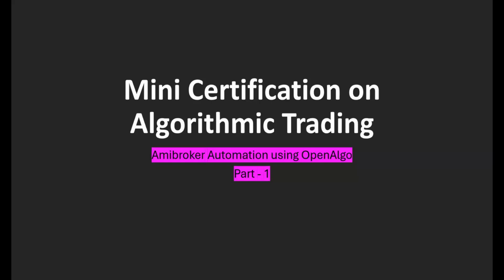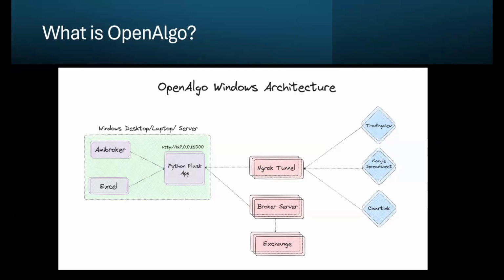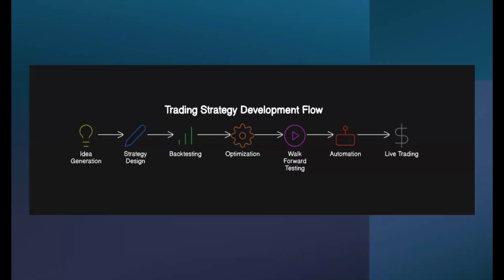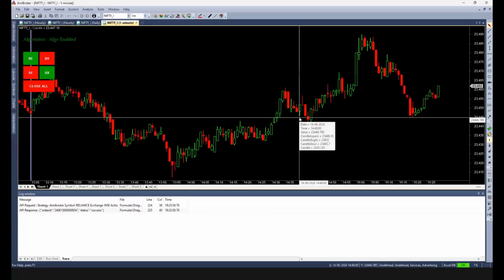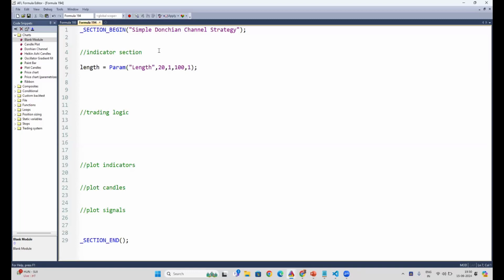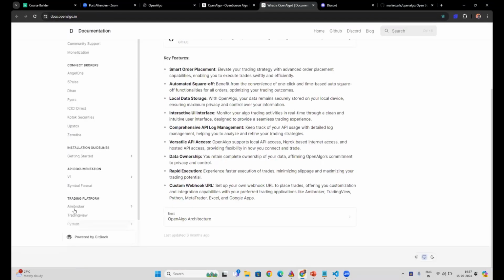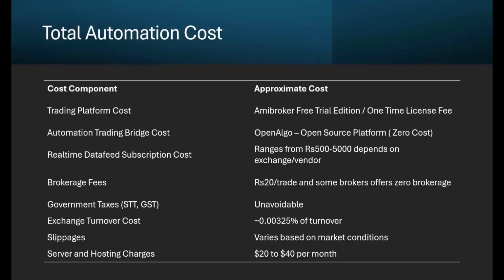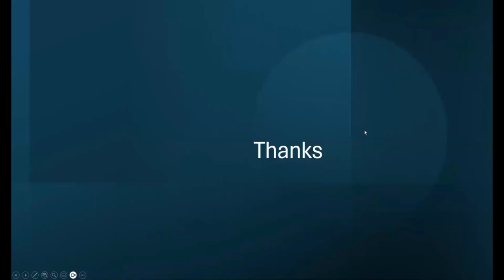Automating Amibroker Strategies with OpenAlgo - Part 1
Welcome to the Mini Certification on Algorithmic Trading using Amibroker and OpenAlgo! This comprehensive 4-part series is designed to equip you with the knowledge and skills needed to excel in the world of algorithmic trading. Whether you are a beginner or an experienced trader, this course will guide you through the essentials of using Amibroker for algorithmic trading, integrating it with OpenAlgo, and developing automated trading systems. Gain practical insights into designing, testing, and automating your trading strategies. Join us and take your trading to the next level!

Part 1: Foundations of Algorithmic Trading

What is Algorithmic Trading?
How to Use Amibroker for Algorithmic Trading
Introduction to OpenAlgo
Integrating OpenAlgo with Amibroker
Writing and Automating a Simple Trading System
Analyzing Costs Involved in Automation